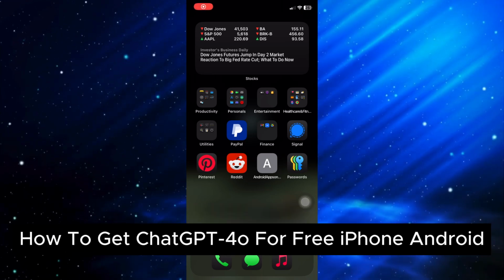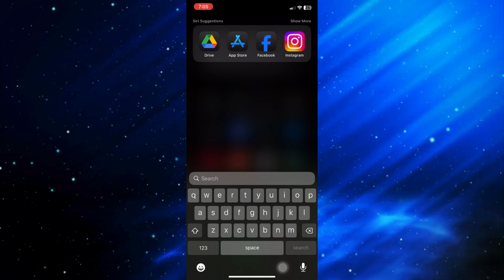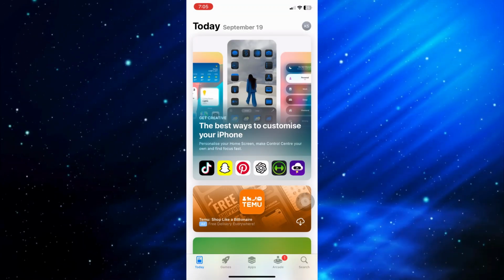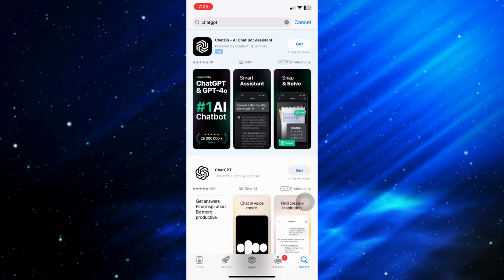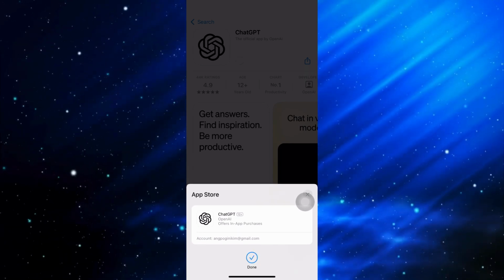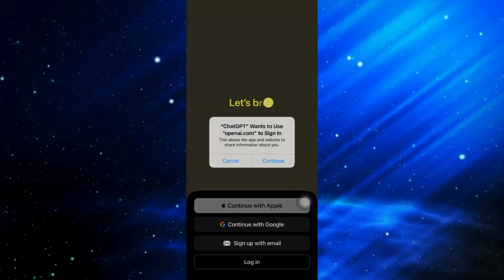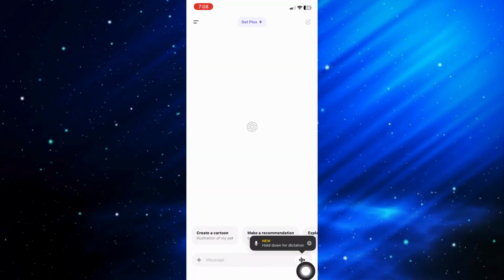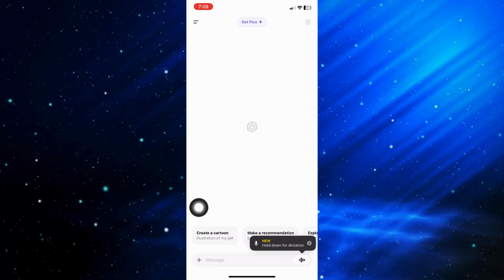How To Get ChatGPT 4o For Free iPhone Android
Searching for a guide on How To Get ChatGPT 4o For Free iPhone Android  ? We've got a video for you! This video will provide a detailed explanation of How To Get ChatGPT 4o For Free iPhone Android  . Watch our video and learn this easy process.